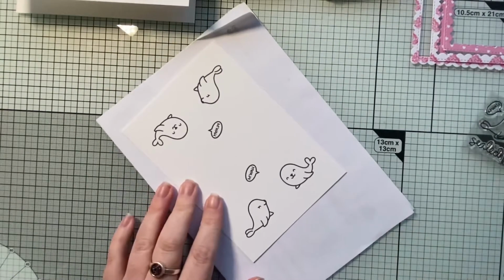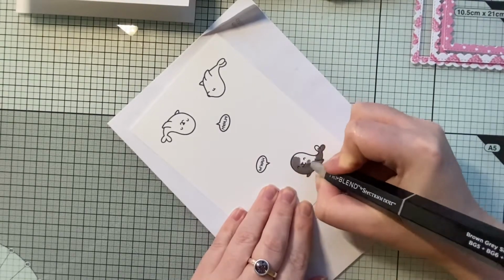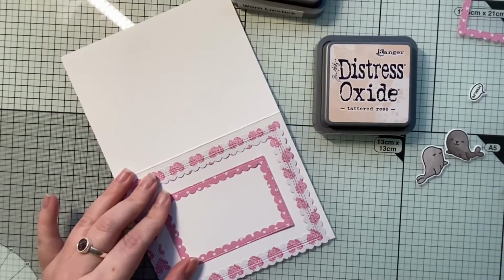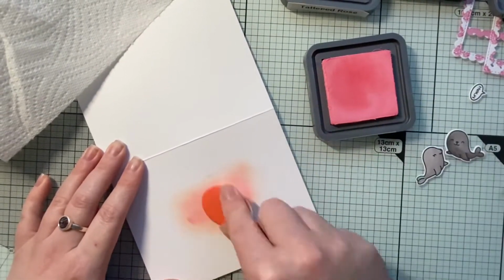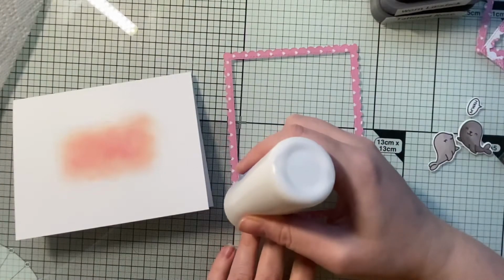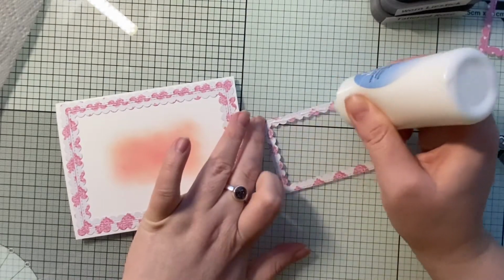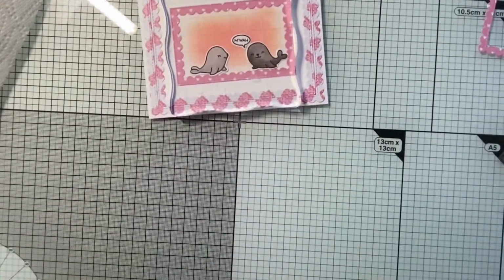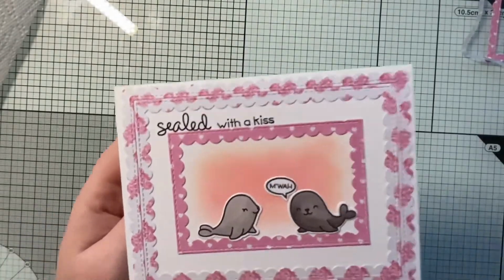Lawn Fawn Sealed With a Kiss Valentine